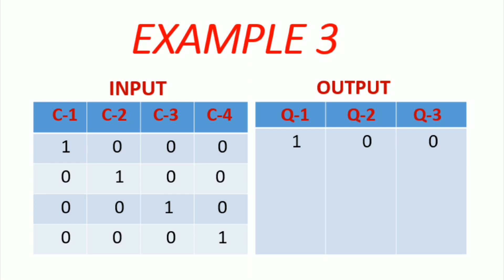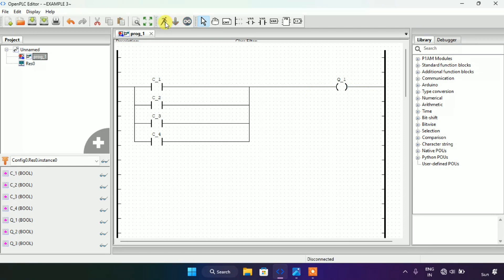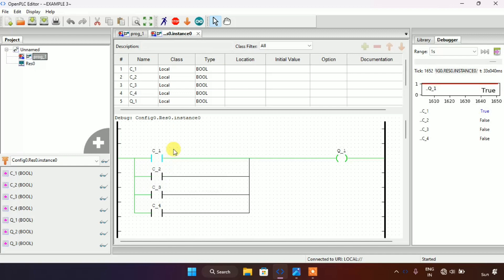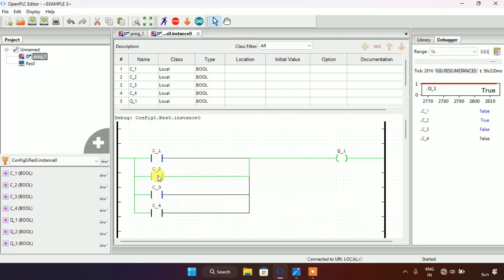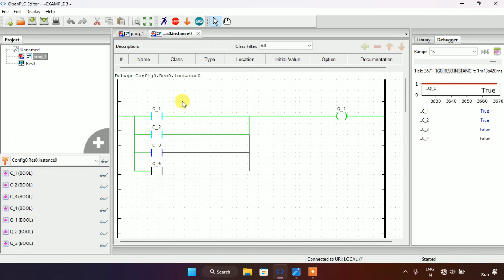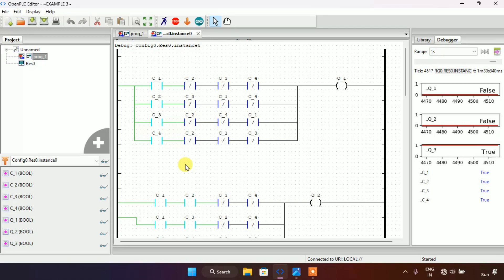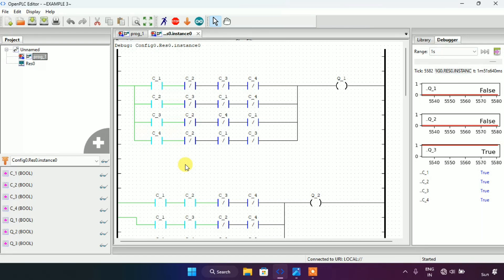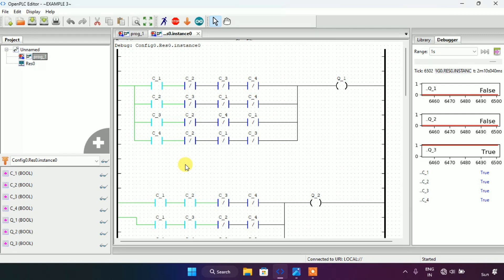OpenPLC - Simple PLC Programming Example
In this video, you will learn the simple PLC programming example using Open PLC software.